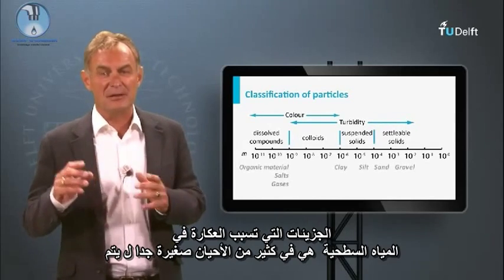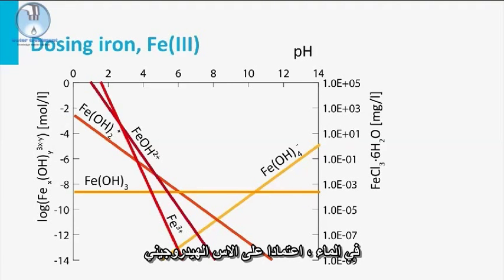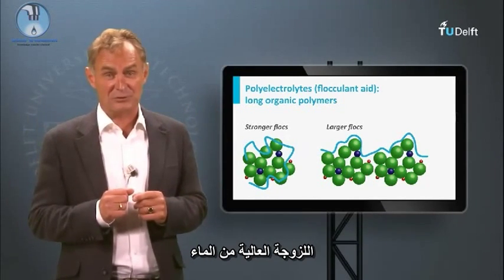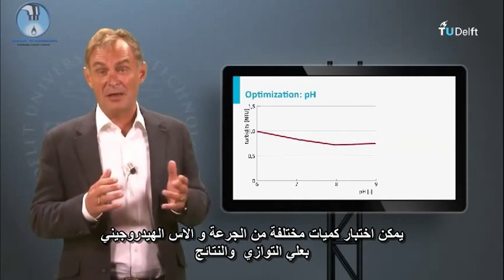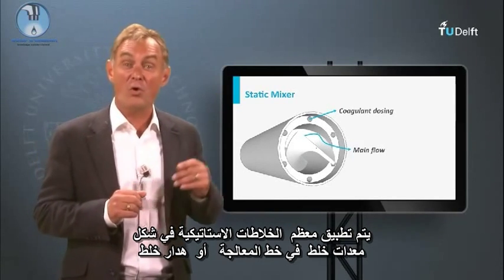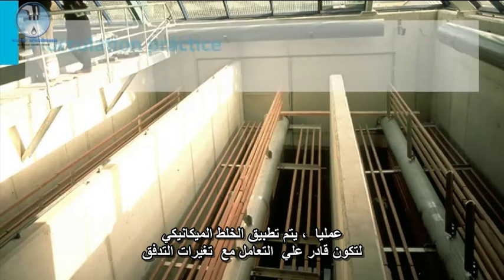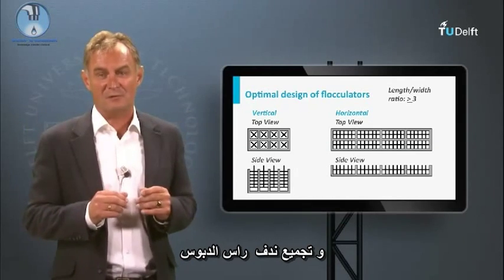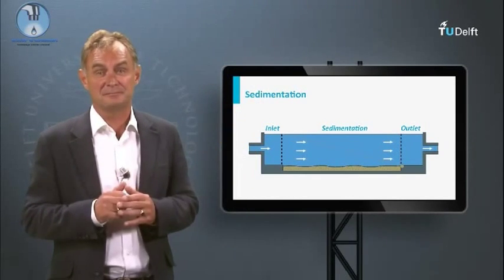08 - coagulation and flocculation الترويب و التنديف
المحاضرة الثامنة من محاضرات كورس مقدمة الي معالجة المياه  من جامعة دلفت الهولندية
المحاضرة بعنوان الترويب و التنديف
يمكن تحميل الشرائح من الرابط التالي
تمنياتي للجميع بالتوفيق